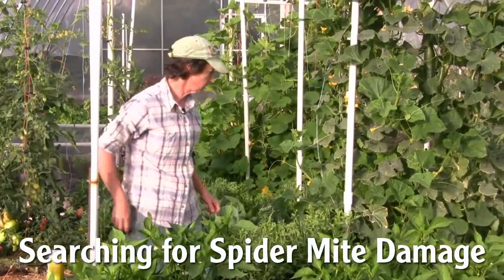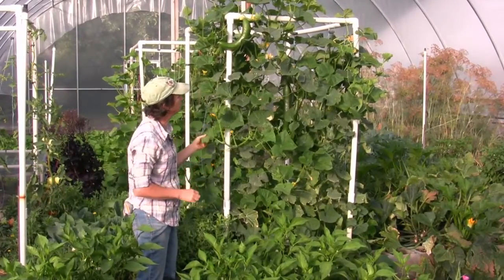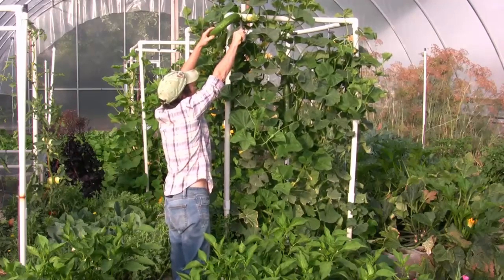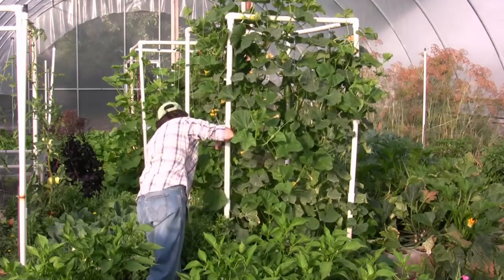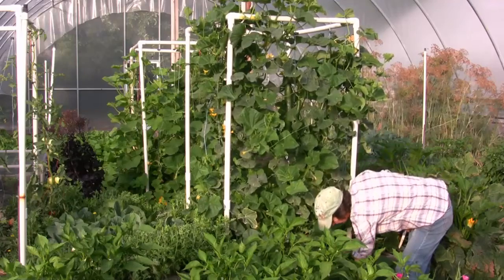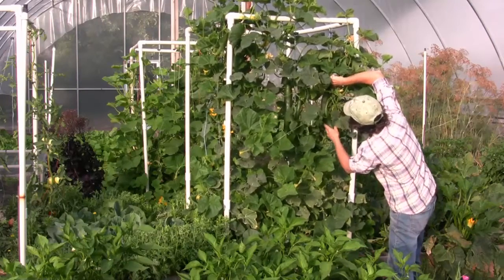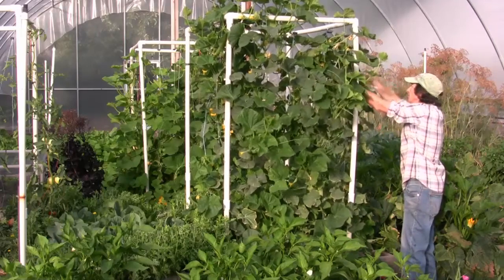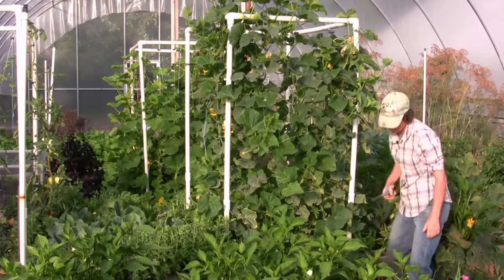Harvesting Cucumbers and Search for Spider Mite Damage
The cucumber patch has made a full recovery! Despite not seeing any signs of the spider mites, it is still very important to look through the plants for any new generations of this pest so that we can catch them early with our spider mite predators! For more organic pest control ideas, watch the free garden show